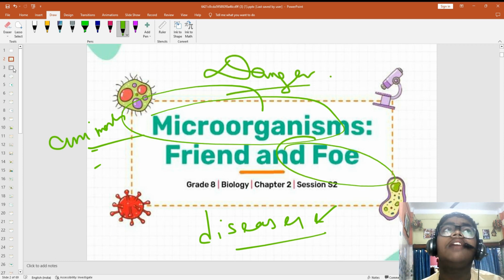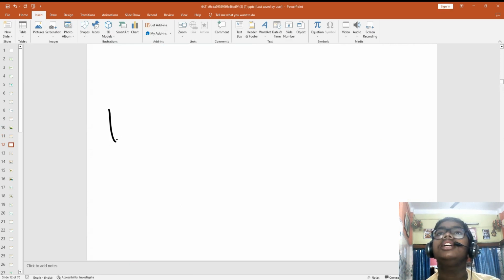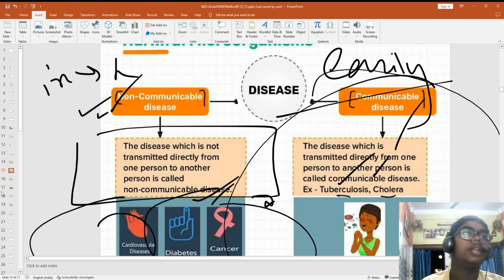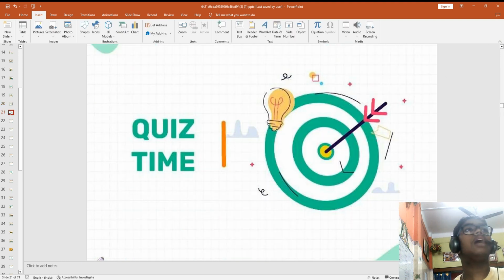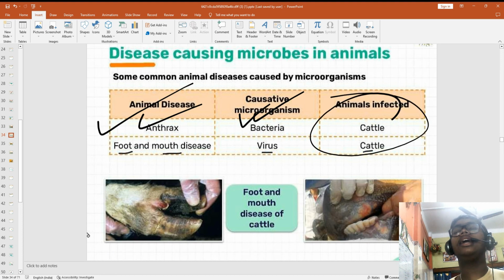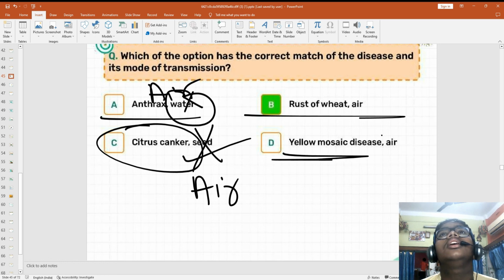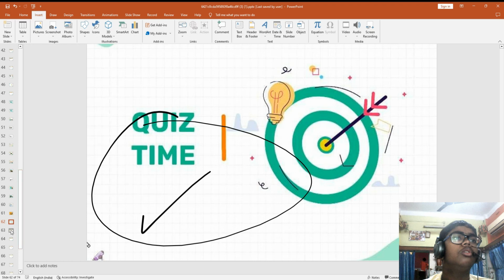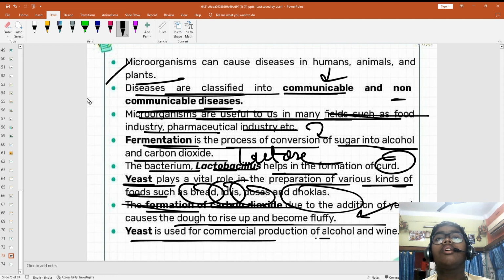MICROORGANISMS:FRIEND AND FOE(BIOLOGY)(HALF YEARLY)(CH2)(P2)